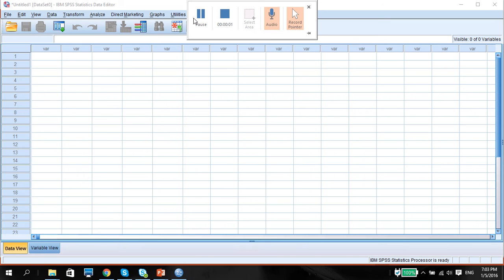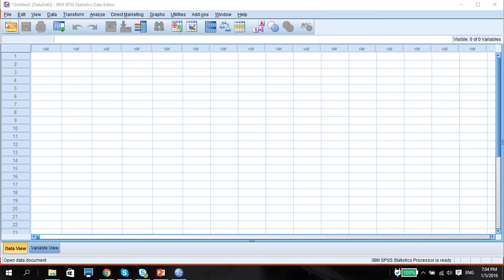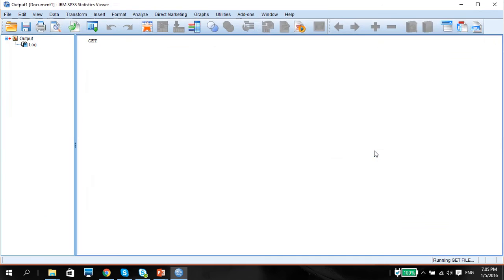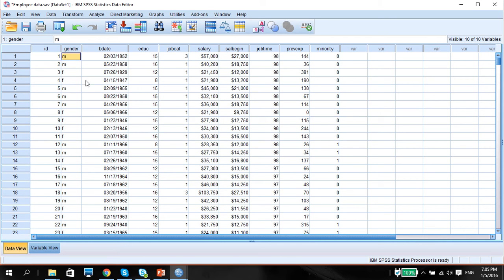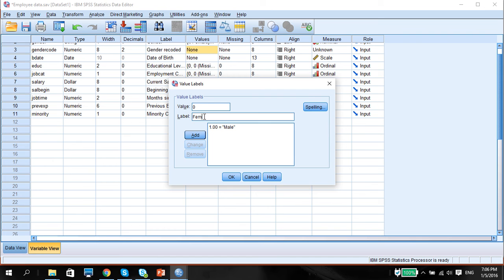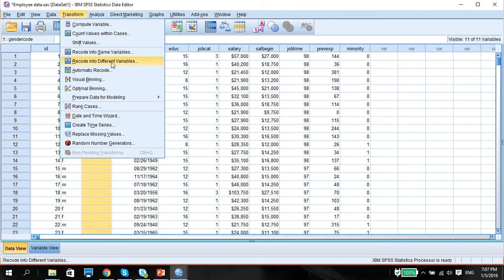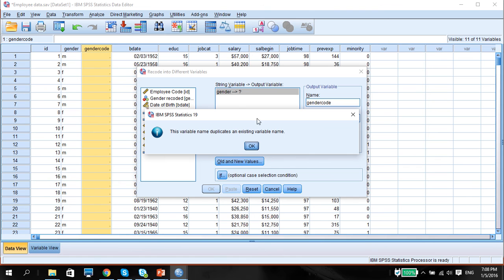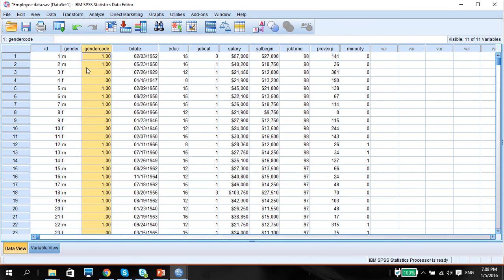SPSS Vid5 Data Transformation Categorical Variable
Transforming categorical variables into numeric